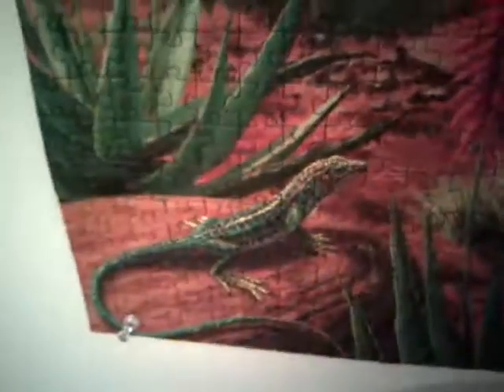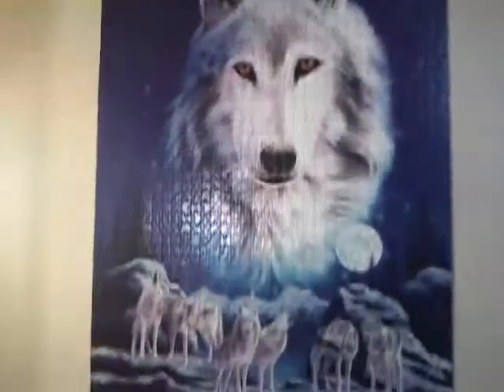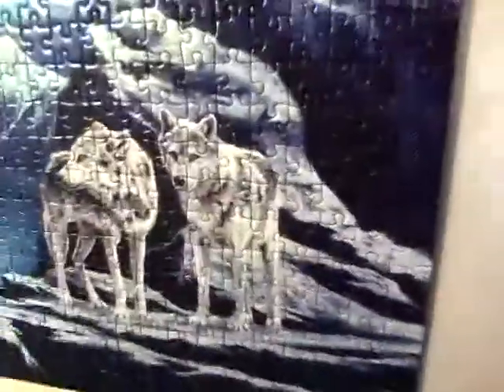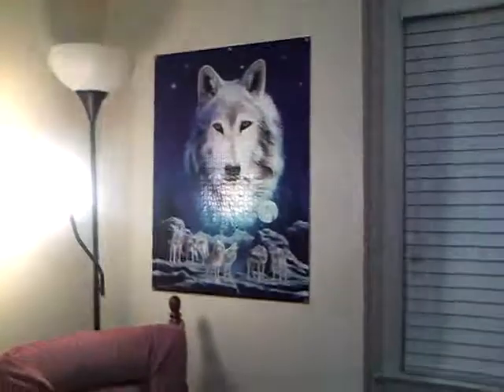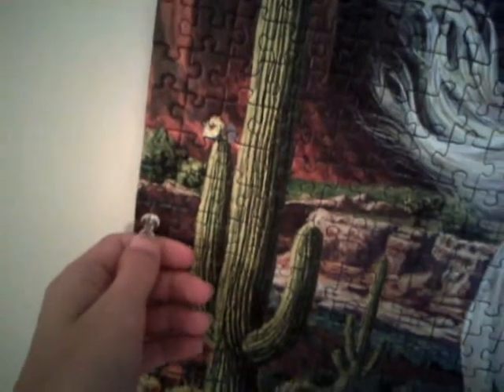My Puzzles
My puzzles. The horse one is 3000 pieces and the wolf puzzle is 1500 pieces. :P